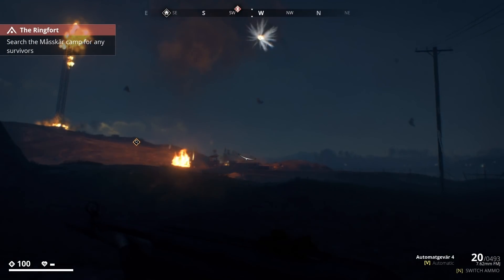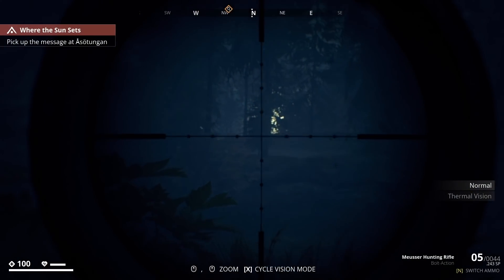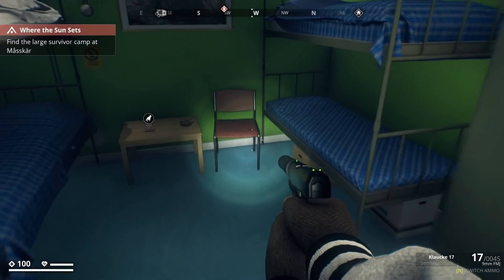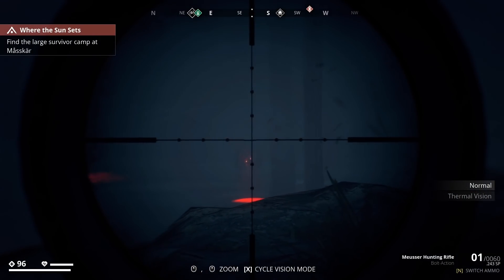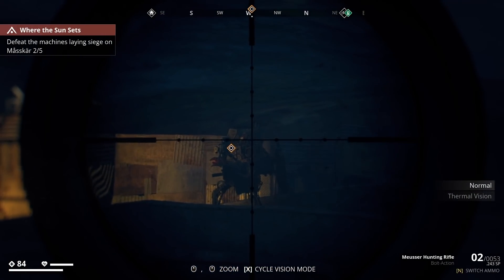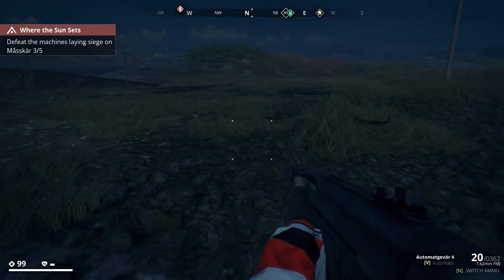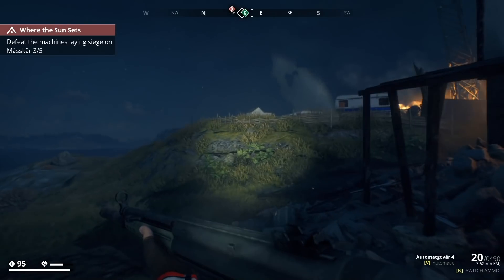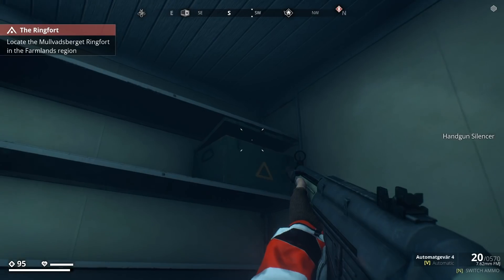Generation Zero - There Must Be a MASSIVE Machine Out There! - FNIX RISING DLC Update Gameplay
Welcome to Generation Zero! Generation Zero is an apocalypse mech robot survival game set in the late 80s after a robot mech invasion. Survive alone or with your team mates and fight the machines or seek shelter. Let's play Generation Zero FNIX RISING DLC.

**This video is supported by Avalanche. Thanks to the devs for hooking me up with a key!

About Generation Zero:
Explore a vast open world, rendered with the award-winning Apex engine, featuring a full day/night cycle with unpredictable weather, complex AI behavior, simulated ballistics, highly realistic acoustics and a dynamic 1980’s soundtrack.

Experience an explosive game of cat and mouse set in a huge open world. In this reimagining of 1980’s Sweden, hostile machines have invaded the serene countryside, and you need to fight back while unravelling the mystery of what is really going on. By utilizing battle tested guerilla tactics, you’ll be able to lure, cripple, or destroy enemies in intense, creative sandbox skirmishes.

Go it alone, or team-up with up to three of your friends in seamless co-op multiplayer. Collaborate and combine your unique skills to take down enemies, support downed friends by reviving them, and share the loot after an enemy is defeated.

All enemies are persistently simulated in the world, and roam the landscape with intent and purpose. When you manage to destroy a specific enemy component, be it armor, weapons or sensory equipment, the damage is permanent. Enemies will bear those scars until you face them again, whether that is minutes, hours or weeks later.

The enemies you face in Generation Zero come in many sizes, types and variations. They are constantly challenging you in new ways using different weapons and sensory equipment.